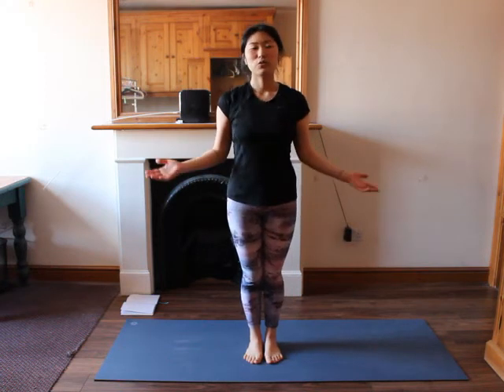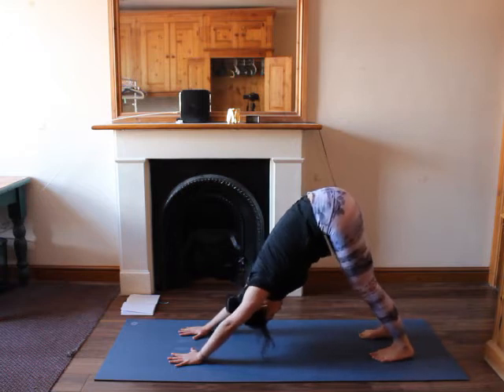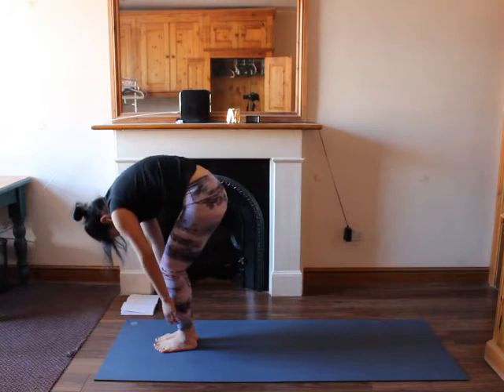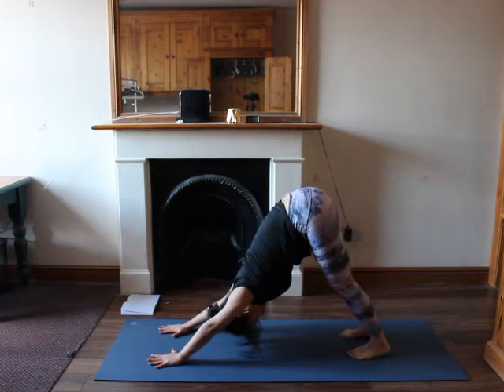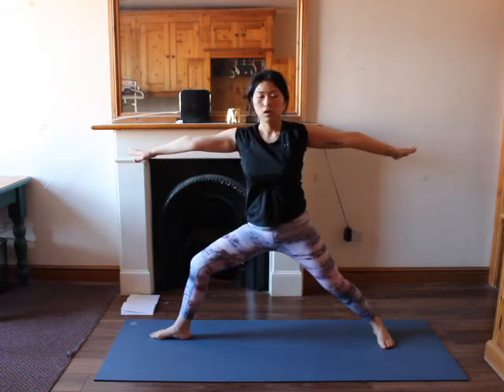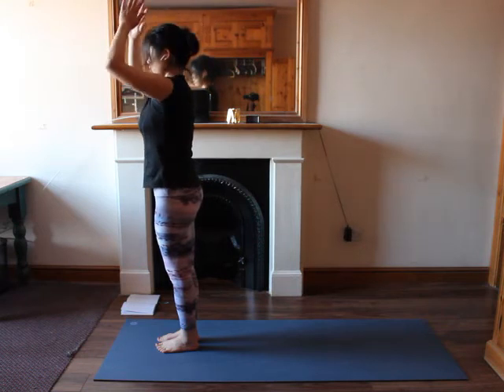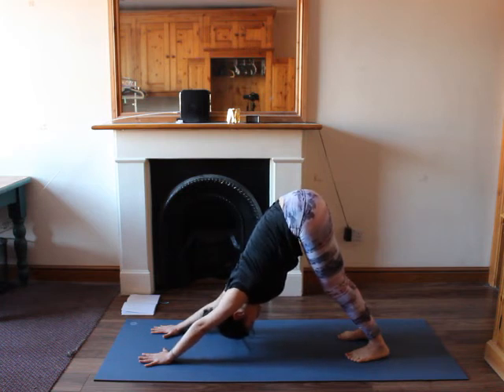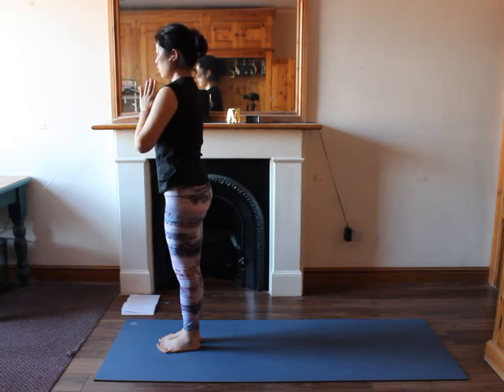A1.12S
Consolidation of A1, focusing on chest opening, core strengthening